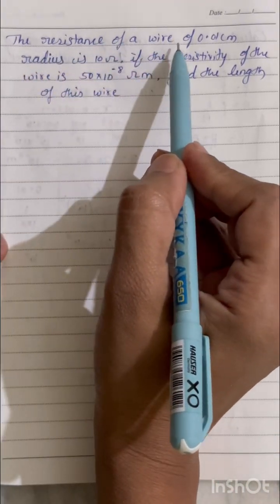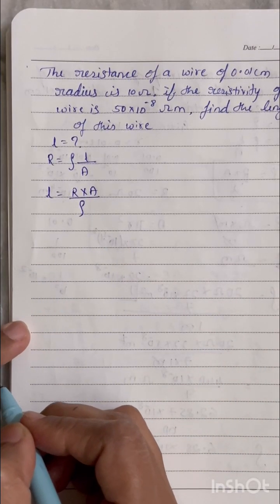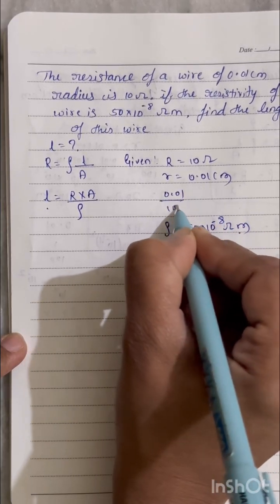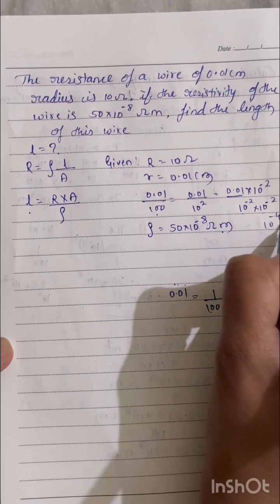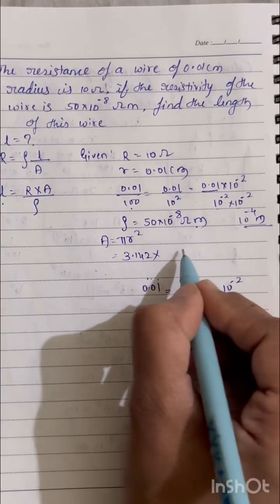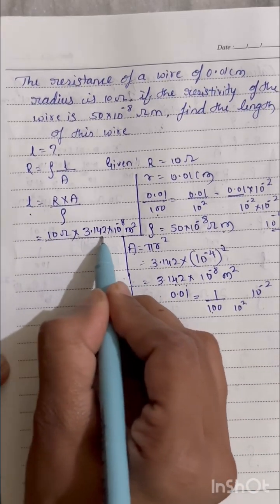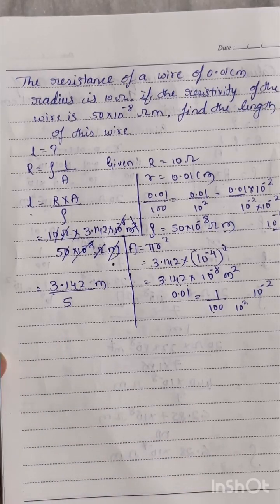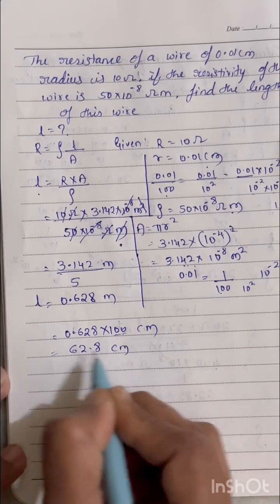The resistance of a wire of 0.01 cm radius is 10 ohm,if the resistivity of the wire is 50*10^-8 ohm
The resistance of a wire of 0.01 cm radius is 10 ohm,if the resistivity of the wire is 50*10^-8 ohmmeter, find the length of this wire?